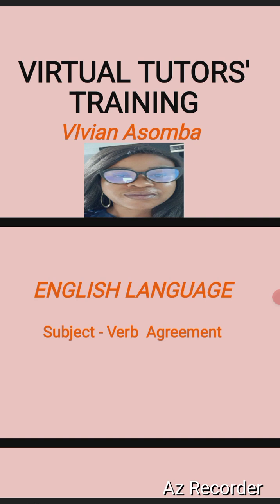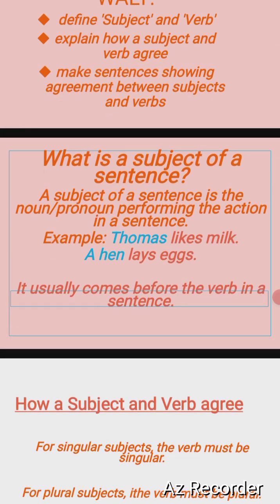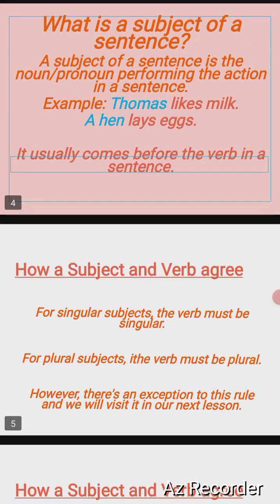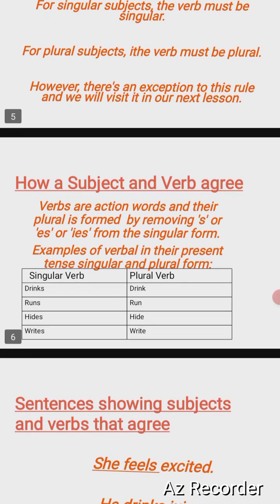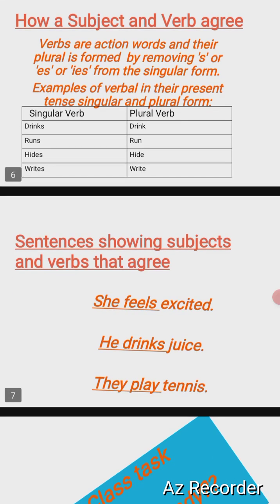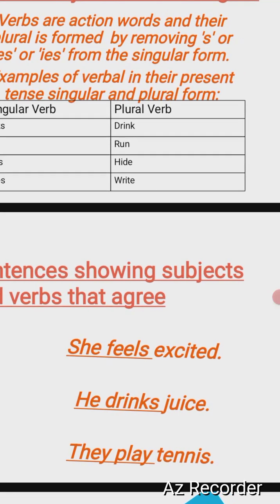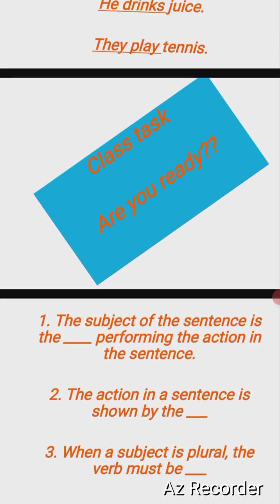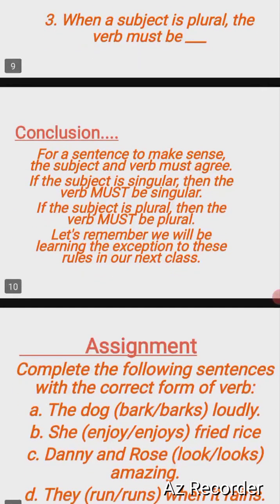You can do better aa an online educator.